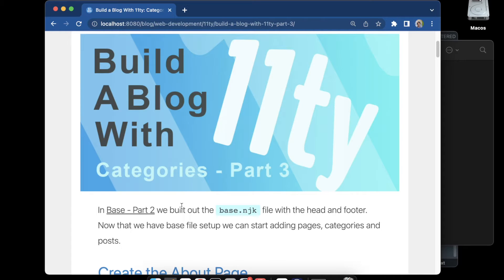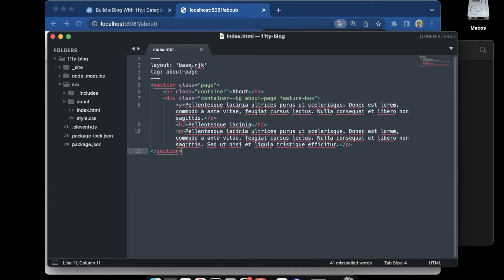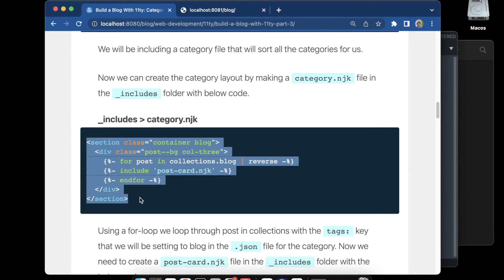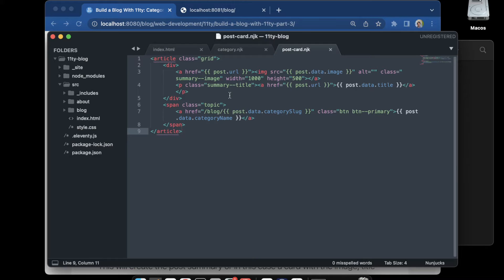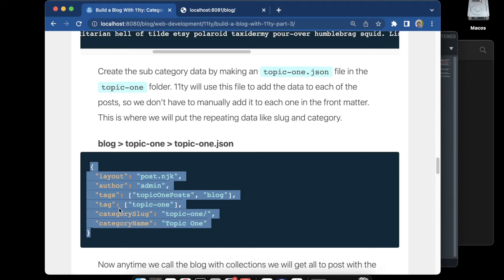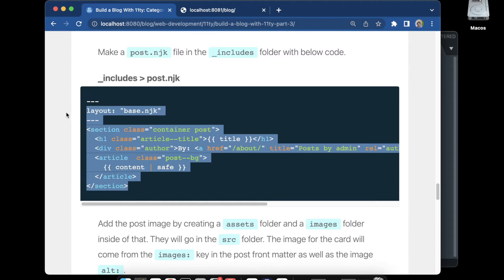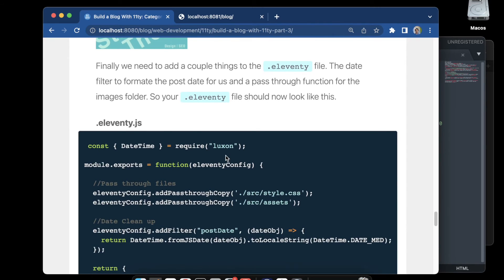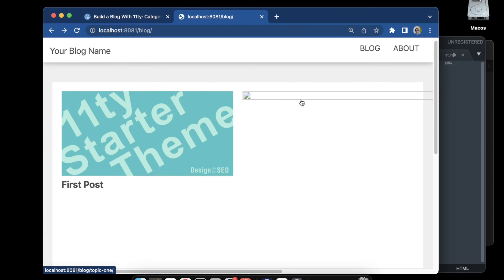Build a Blog With 11ty: Categories - Part 3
This is the final video for the build a blog with 11ty series. Here is where we add pages, categories, sub categories and posts.